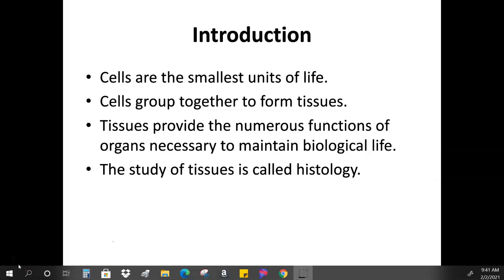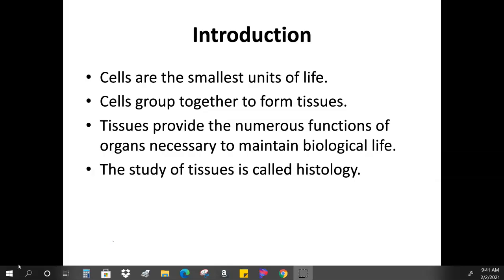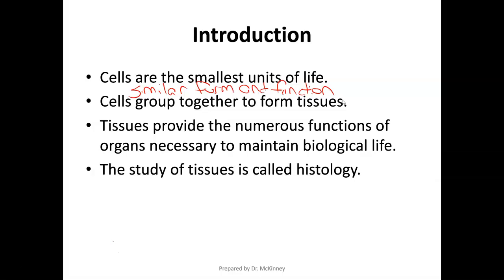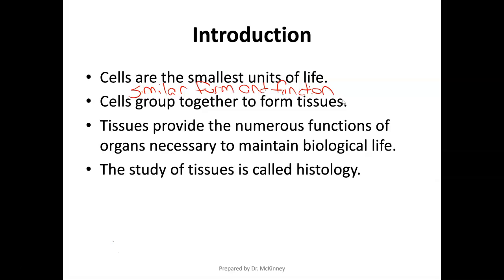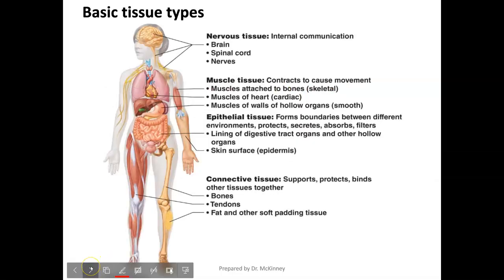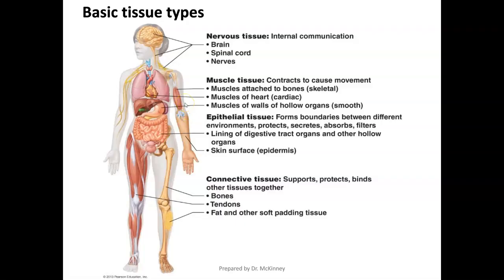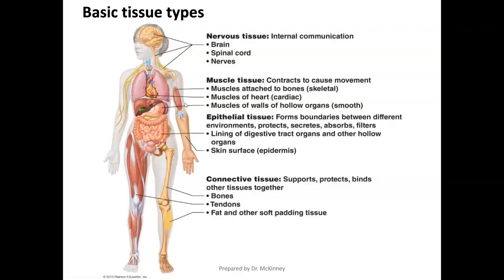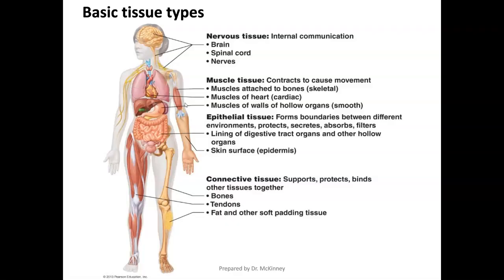Histology Overview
Histology is the microscopic study of tissues—groups of similar cells and their extracellular matrix working together to perform specific functions. All human organs are composed of varying combinations of four fundamental tissue types: Epithelial, Connective, Muscle, and Nervous tissue.